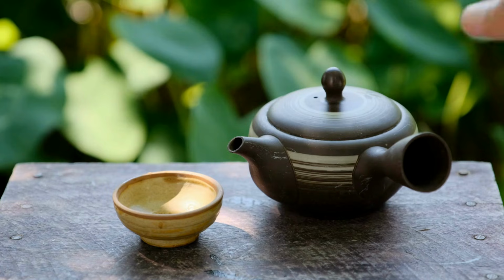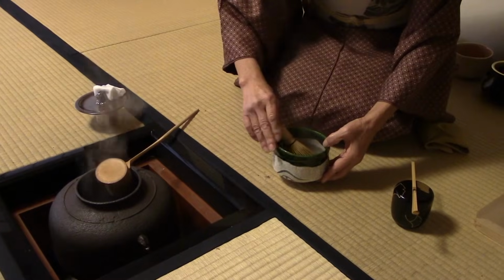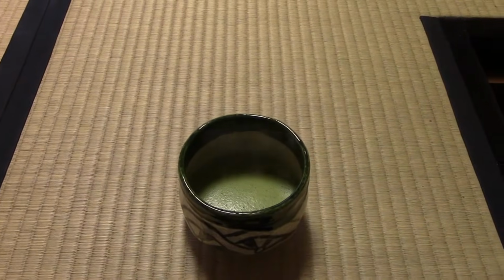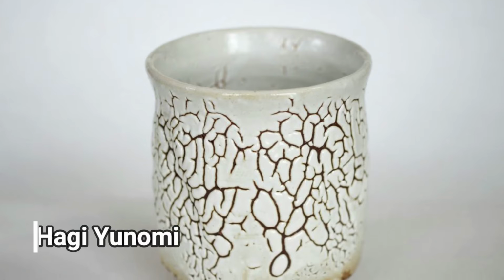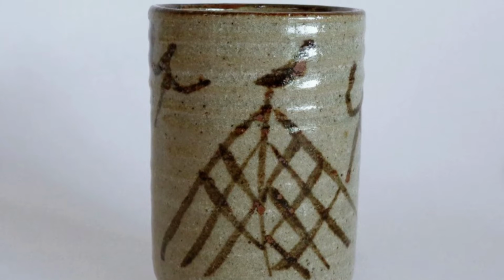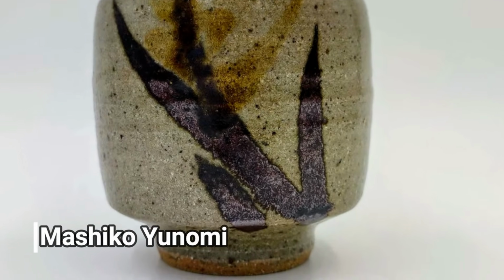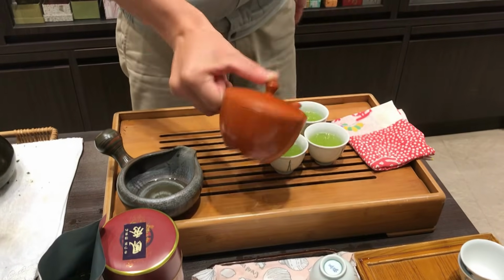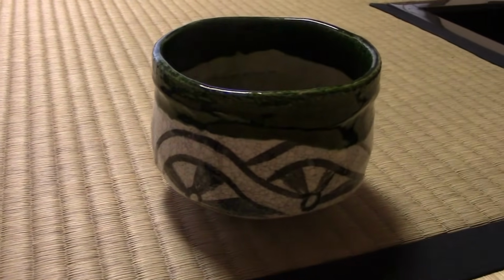The Best Tea Cup for Green Tea - Yunomi Explained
🗞️ Read Our Article What is MATCHA? The One and Only Matcha Encyclopedia 🗞️
There are 5 different types of tea cup for Japanese green tea, In this video, we are going to learn about the different styles of Japanese tea cups. These teacups, also called yunomi, are made from high quality clay and they are painted in glazed to create a vast array of different Japanese pottery styles. This video seeks to illustrate the glazing, firing and painting techniques that are used to create the different clay tea cups. Wherever possible, we'll try and find the historical background of each clay teacup and talk about it's inspiration. Let's get started!
🎥 Content of this video 🎥
0:00 Introduction
00:30 Alternative to Tea Cups
01:34 Yunomi Tea Cup
01:59 Hagi Yunomi Teacup
02:30 Karatsu Tea Cup
02:55 Shino Yunomi Tea Cup
03:20 Mashiko Clay Tea Cup
03:54 Clay Tea Cups
04:11 Porcelain Tea Cups
04:26 Wabi Sabi Tea Cups
04:54 Conclusion

🍃 Products Worth Checking Out 🍃

🗞️ Read the article "The Ultimate Guide to Japanese Teapots" 🗞️

Hopefully, by the end of this video you'll be an expert on Japanese tea cups! Each handmade yunomi tea cup is a little bit different, and there is so much joy to be found in the imperfections. Which type of teacup is your favorite?